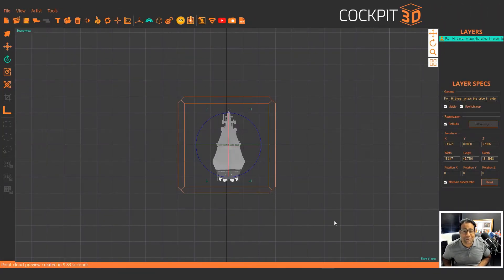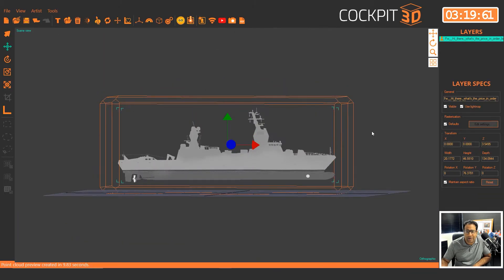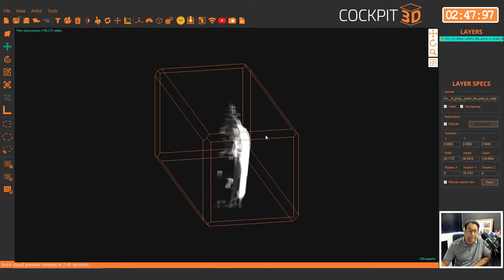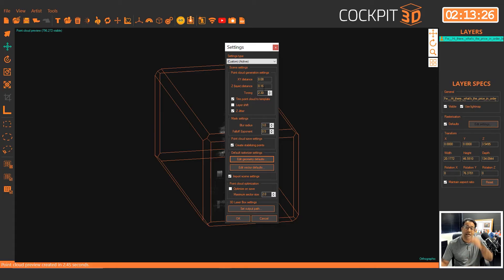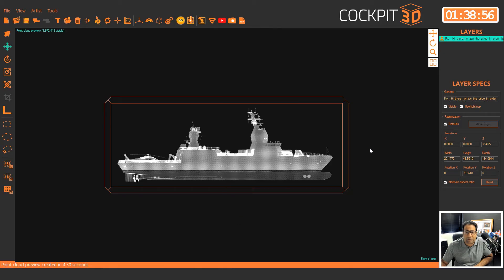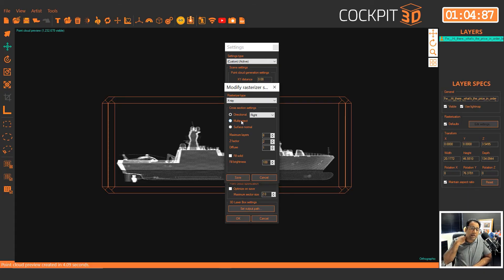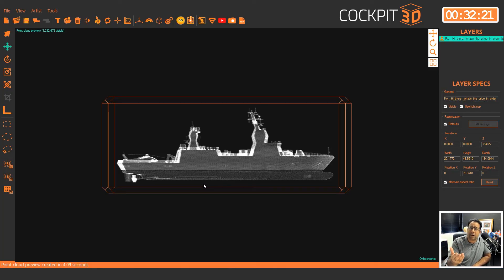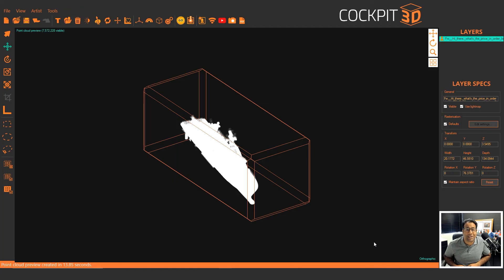Convert Photo To 3d | 360 Ship | Cockpit3D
The best service and software package for photo conversions.  Convert Photo To 3d Faces with cockpit3D.com

Cockpit3D is industry leading software for 2d to 3d Conversion service for the 3D Crystal product.  Inspired and written by Riyaz Datoo, laser operators around the world rely on this software for High Definition output of pointclouds for almost any SSLE laser system manufactured.

Follow: @riyazdatoo_official.